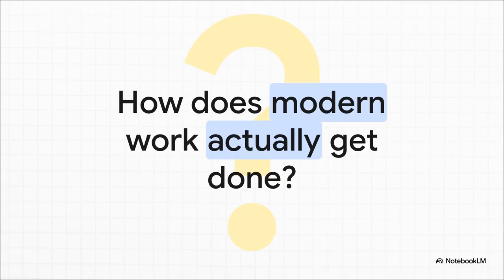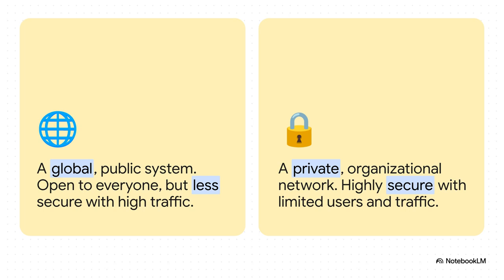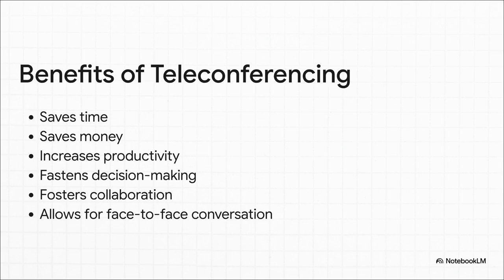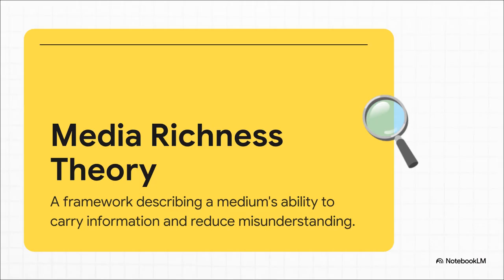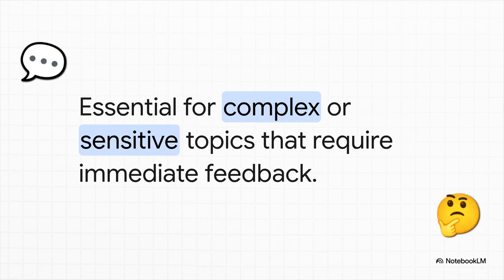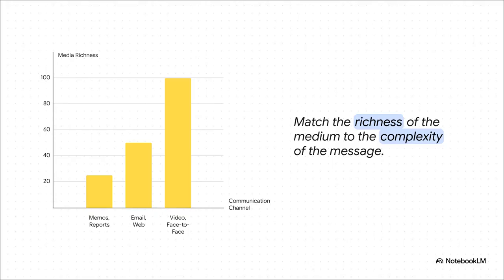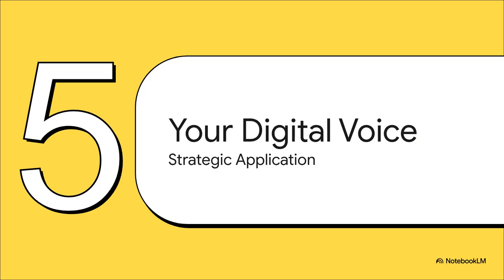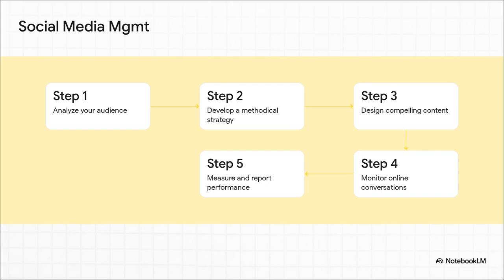The Anatomy of the Modern Digital Workplace